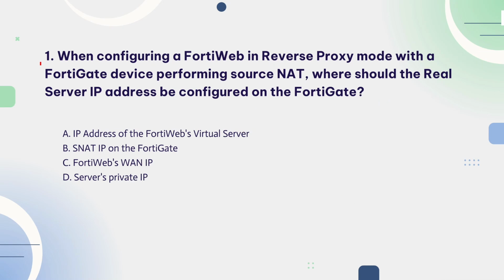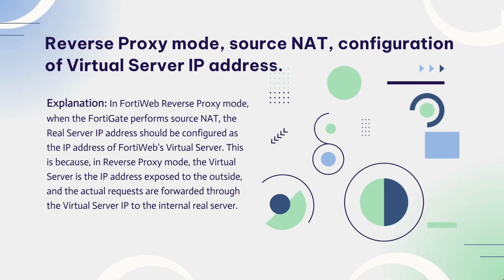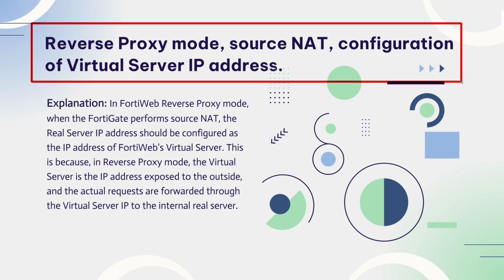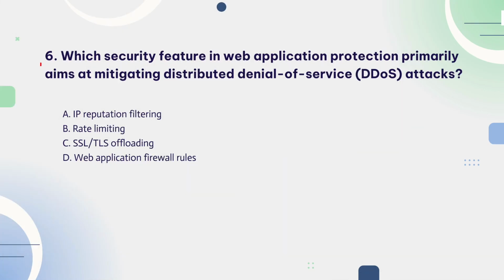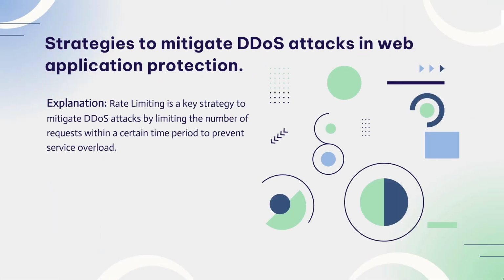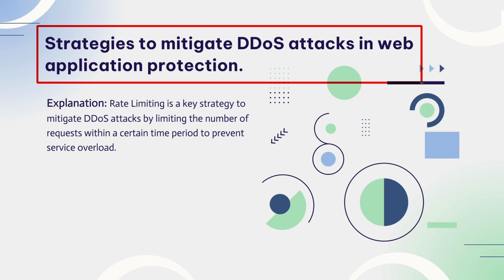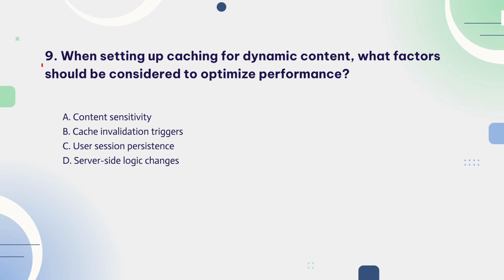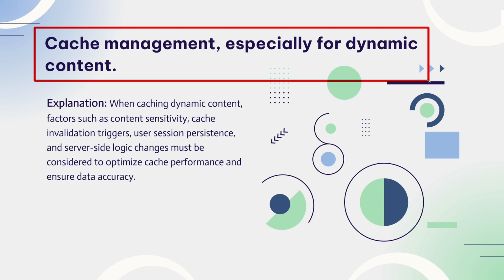Fortinet FCP_FWB_AD-7.4 Dumps - Learn the FCP_FWB_AD-7.4 Exam Online to Achieve Success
Hello everyone, today’s video content is: analysis of the real questions of the FCP_FWB_AD-7.4 exam and explanation of relevant knowledge points. Our question bank was updated on August 12, 2024.

Question 1:
When configuring a FortiWeb in Reverse Proxy mode with a FortiGate device performing source NAT, where should the Real Server IP address be configured on the FortiGate?
A. IP Address of the FortiWeb's Virtual Server
B. SNAT IP on the FortiGate
C. FortiWeb's WAN IP
D. Server's private IP

Explanation: In FortiWeb Reverse Proxy mode, when the FortiGate performs source NAT, the Real Server IP address should be configured as the IP address of FortiWeb's Virtual Server. This is because, in Reverse Proxy mode, the Virtual Server is the IP address exposed to the outside, and the actual requests are forwarded through the Virtual Server IP to the internal real server. So, the correct answer is A.

Question 2:
Which HTTP status code is used to indicate a temporary redirection in application delivery?
A. 302 Found
B. 301 Moved Permanently
C. 500 Internal Server Error
D. 404 Not Found

Explanation: HTTP 302 status code indicates a temporary redirection, commonly used to temporarily guide the client to another URL without permanently changing the resource's location. So, the correct answer is A.

Question 3:
Which of the following is NOT a recommended use for local user accounts on FortiWeb?
A. For administrators in small environments
B. For site publishing purposes
C. For single sign-on integration
D. For energency access

Explanation: Local accounts are good for small setups or emergencies. They aren’t ideal for site publishing because that usually needs more advanced user management, like SSO. So, the correct answer is B.

Question 4:
To comply with PCI DSS, how should FortiWeb logs be managed?
A. Encrypt and store logs on a remote, secure server for at least a year.
B. Keep logs locally and encrypt them every month.
C. Delete logs after 90 days.
D. Store logs in plain text for easy auditing.

Explanation: PCI DSS requires you to encrypt logs and store them safely on a remote server for at least a year. This keeps payment info secure and helps with audits. So, the correct answer is A.

Question 5:
Which IETF attribute is NOT required for dynamic VLAN assignment in a wireless network?
A. Tunnel-Private-Group-ID
B. Egress-VLAN-Name
C. Tunnel-Type
D. Tunnel-Preference

Explanation: You need certain attributes for dynamic VLAN assignment, like Tunnel-Private-Group-ID and Tunnel-Type, but Tunnel-Preference isn’t required. So, the correct answer is D.

Question 6:
Which security feature in web application protection primarily aims at mitigating distributed denial-of-service (DDoS) attacks?
A. IP reputation filtering
B. Rate limiting
C. SSL/TLS offloading
D. Web application firewall rules

Explanation: Rate limiting helps protect against DDoS attacks by limiting the number of requests that can be made in a certain time period, preventing overload.  So, the correct answer is B.

Question 7:
Which compliance standard mandates secure handling of personal health information (PHI)?
A. GDPR
B. HIPAA
C. ISO 27001
D. PCI DSS

Explanation: HIPAA is the key standard here, making sure patient health information is kept private and secure. So, the correct answer is B.

Question 8:
In a wireless network, what is the role of DARRP in managing radio resources?
A. Automatically adjusting transmit power based on client feedback.
B. Analyzing interference and adjusting channels dynamically.
C. Scheduling automatic firmware updates.
D. Automatically managing SSID broadcast settings.

Explanation: DARRP automatically checks for interference and changes channels to keep the wireless network running smoothly. So, the correct answer is B.

Question 9:
When setting up caching for dynamic content, what factors should be considered to optimize performance?
A. Content sensitivity
B. Cache invalidation triggers
C. User session persistence
D. Server-side logic changes

Explanation: When caching dynamic content, think about how sensitive the content is, when to invalidate the cache, keeping user sessions consistent, and any changes in server logic to keep everything running smoothly. So, the correct answer is ABC.

Question 10:
What are the key benefits of utilizing URL rewriting on FortiWeb for security?
A. Masking the internal server architecture
B. Optimizing content delivery through CDN integration
C. Redirecting users based on their geolocation
D. Simplifying URL structures for SEO purposes

Explanation: URL rewriting can hide your internal server setup from outsiders, making things more secure. It also helps simplify URLs and improve SEO. So, the correct answer is A.